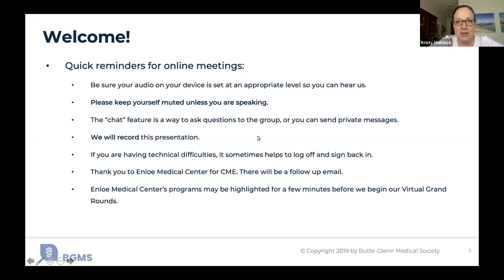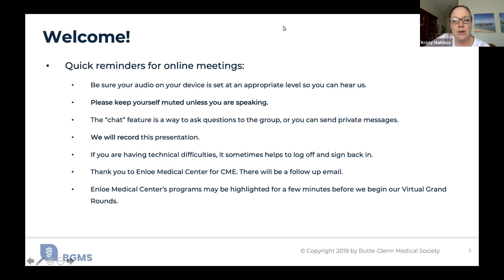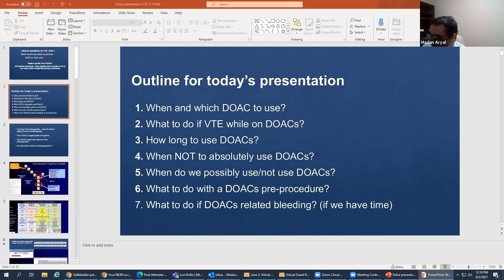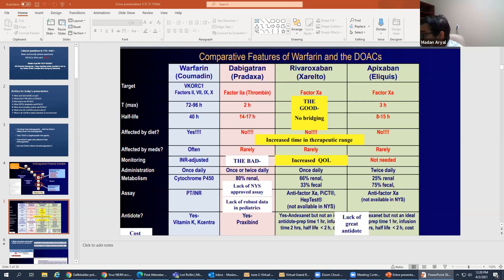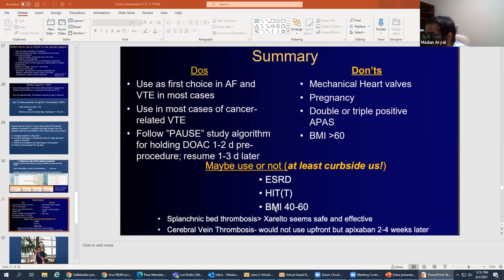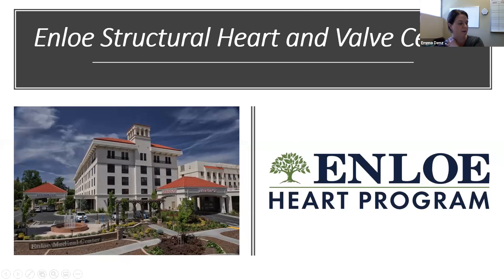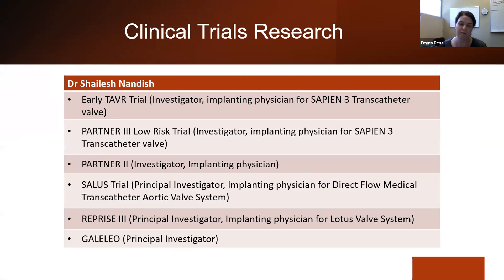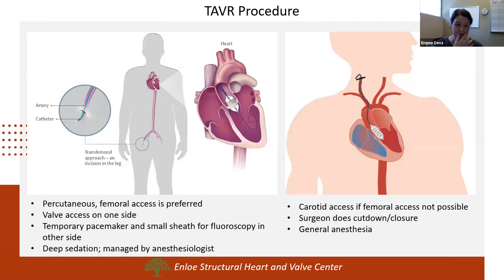BGMS Virtual Grand Rounds: Thrombosis and Thrombophilia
Hear from Dr. Madan Aryal of Enloe Medical Center about treating Thrombosis and Thrombophilia. A 15 minute minute presentation about Enloe's Heart Program, TAVR and other structural heart program offerings follows Dr. Aryal's presentation. This was recorded June 2, 2021.